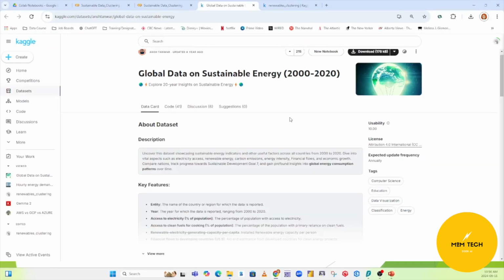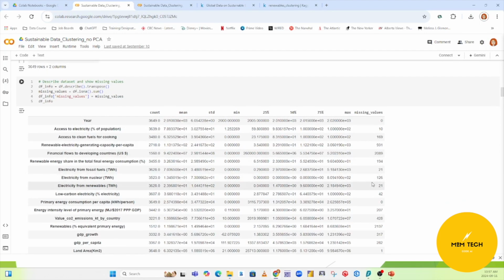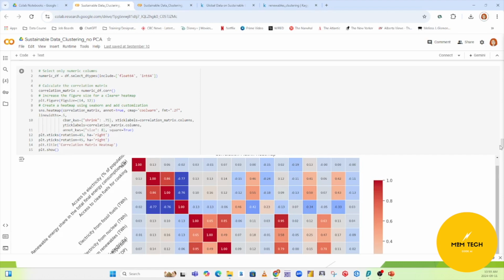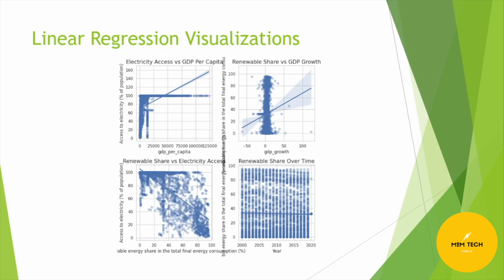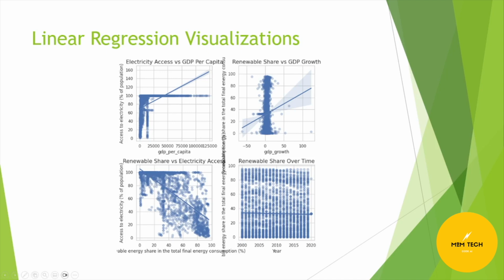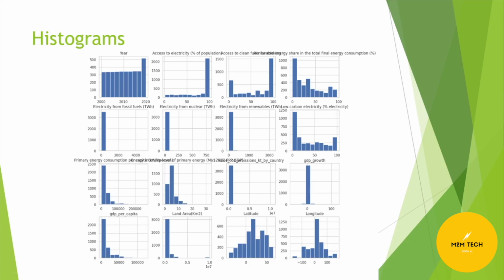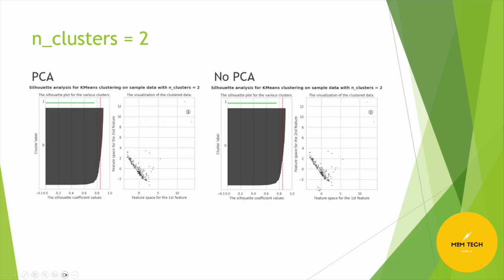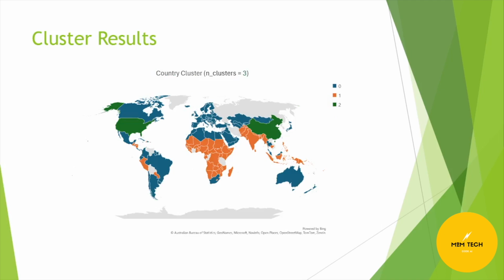Capstone #2: Global Energy Availability Consumption | Melanie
📊 Project Description: In this project, Melanie analyzed global energy availability and consumption using a dataset from Kaggle. She created heat maps, linear regression visualizations, histograms, and clustering models with PCA and non-PCA comparisons. The analysis covered data from 2020, focusing on correlations between metrics like access to clean cooking fuel, electricity from fossil fuels, and energy consumption per capita. Melanie cleaned the data, visualized trends, and discovered that a three-cluster model was optimal, revealing insights about energy consumption patterns worldwide. Countries like the U.S. and China formed one cluster, while diverse clusters included nations across Africa, South Asia, and other regions.